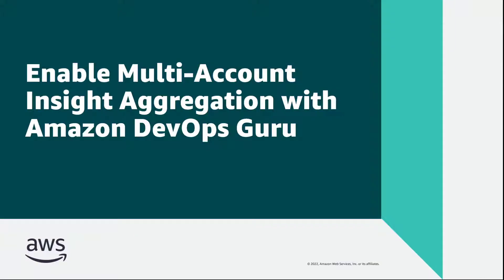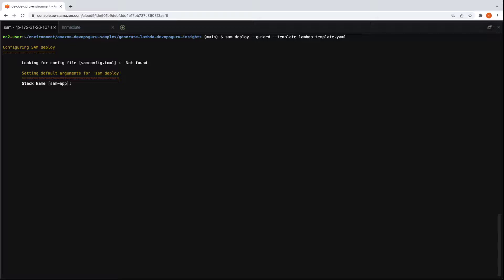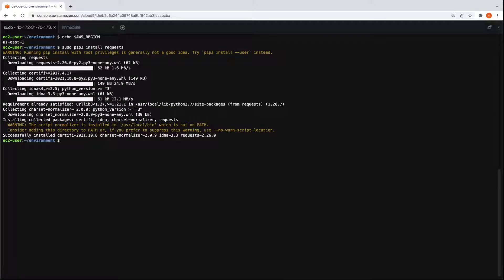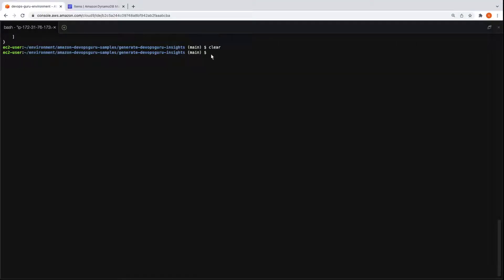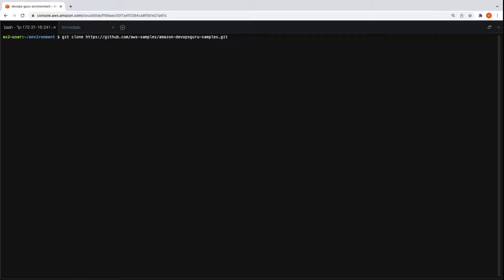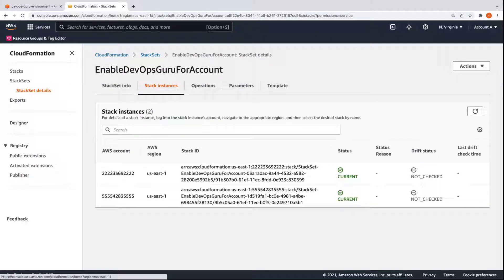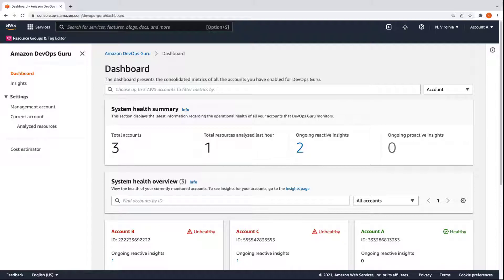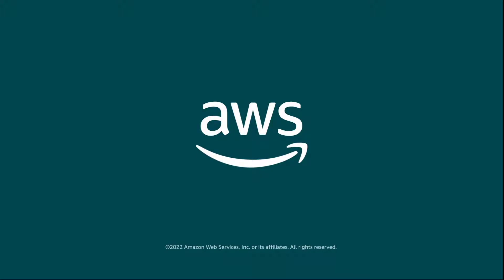Enable Multi-Account Insight Aggregation with Amazon DevOps Guru | Amazon Web Services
In this video, you'll see how you can enable multi-account insight aggregation with Amazon DevOps Guru. With this capability, you can enable DevOps Guru across multiple accounts in an organization, register a delegated administration account with trusted access, and then view insights for accounts across the organization from the delegated administrator account.